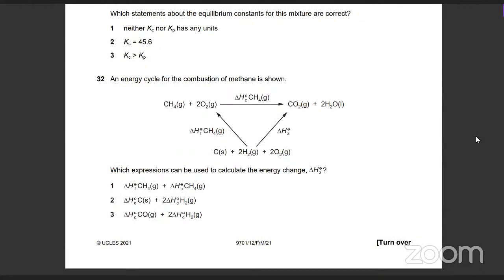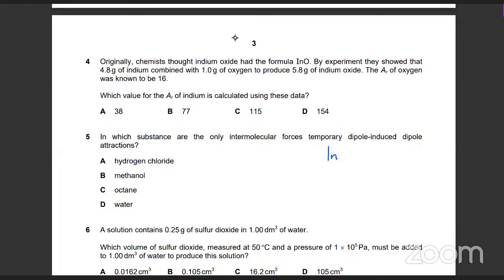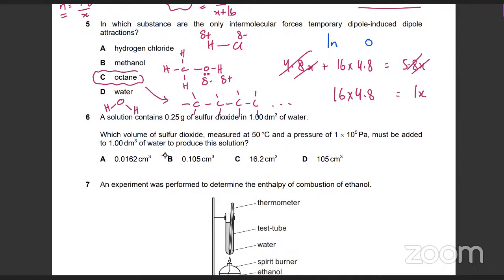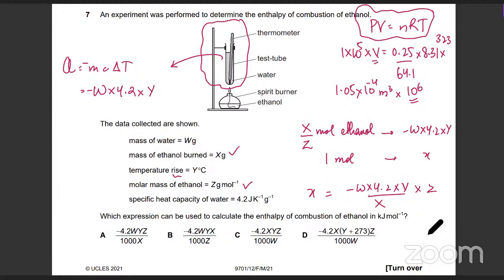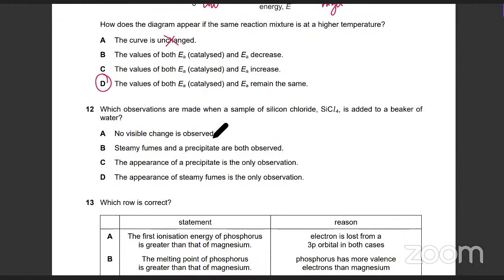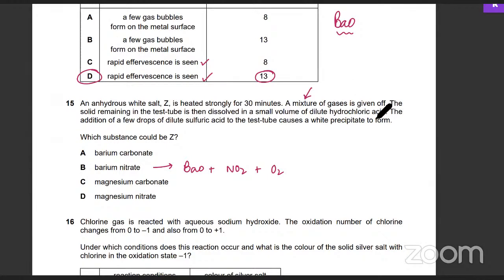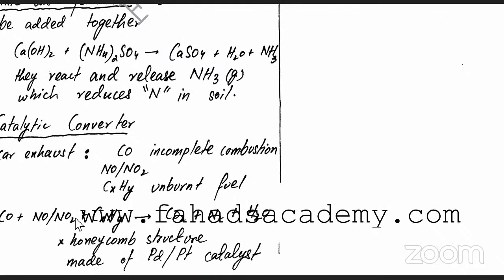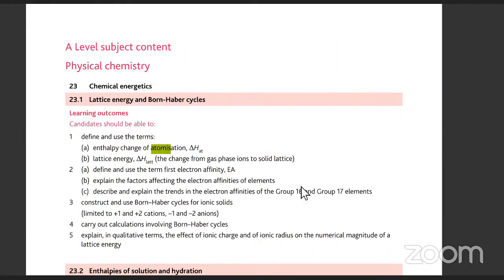AS Chemistry 2023 | Past Paper Class | 9701_m21_qp_12